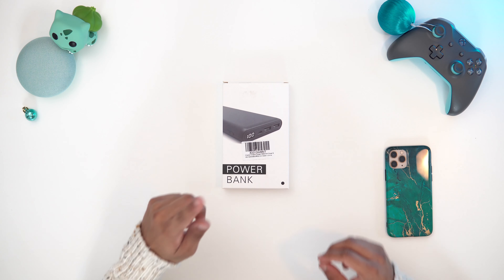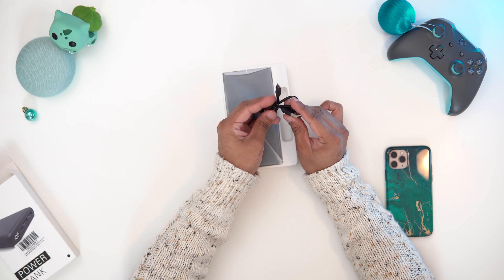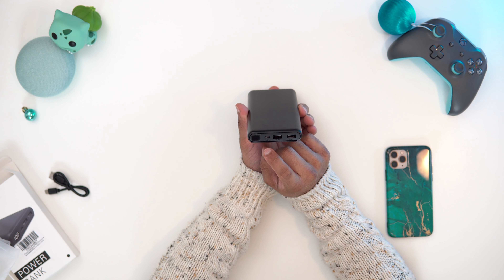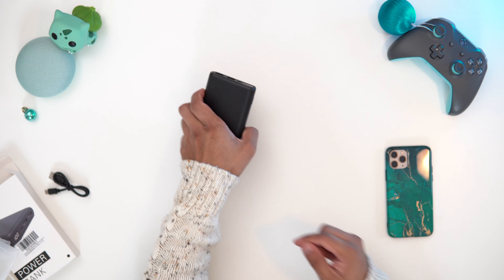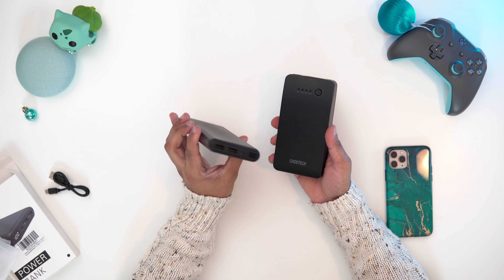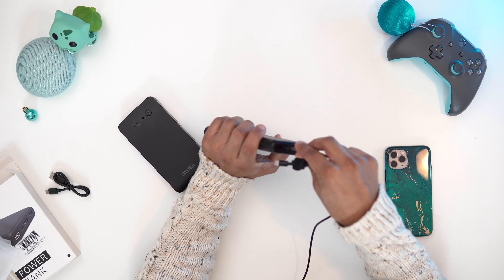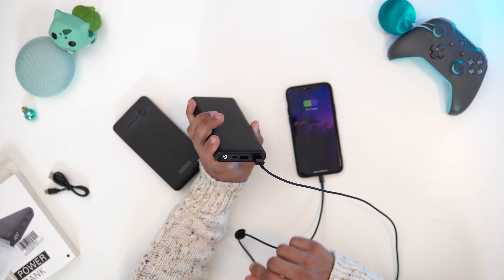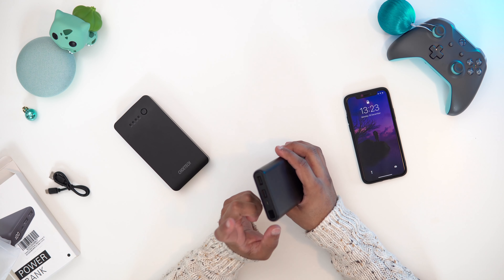$25 26800mah Power Bank Worth It?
Today we are checking out the 26800mah Portable Charger Power Bank

Amazon US
Amazon UK
Amazon CA
Amazon DE
Amazon FR

26800mah Portable Charger Power Bank